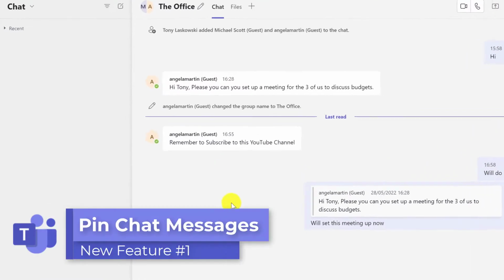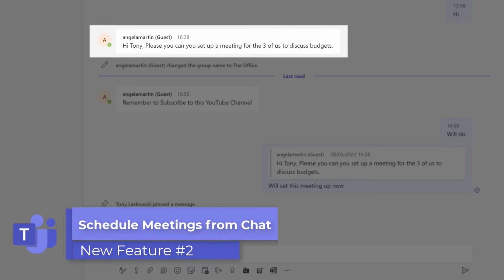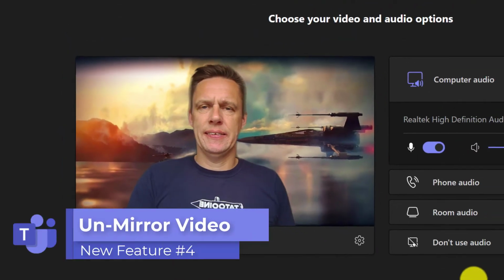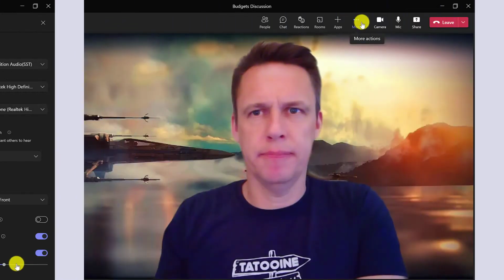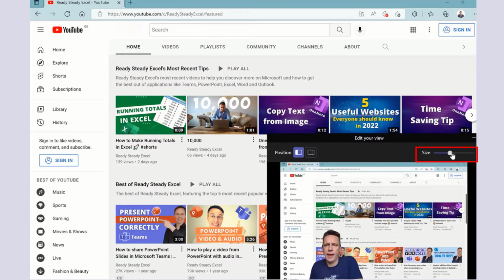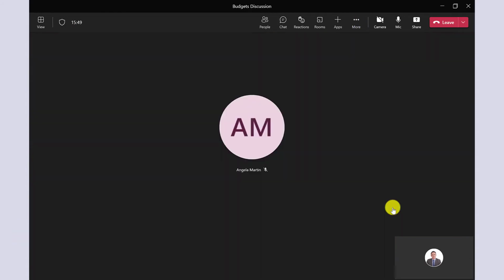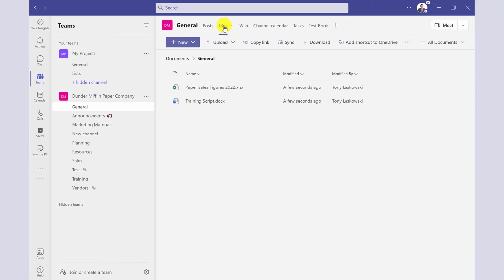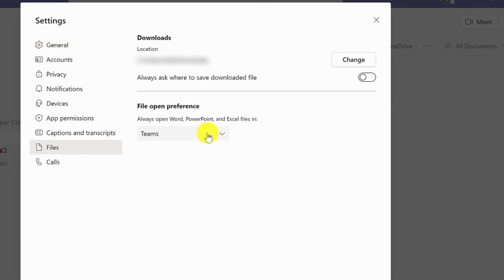10 New features in Microsoft Teams you will love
Today I will show you 10 new features in Microsoft Teams. There are new updates in Chats, Calendar, Meetings, Channels, OneDrive, Settings and you can even make yourself look younger on screen. but no promises!

Chapters
0:00 10 Microsoft Teams New Features
0:07 New Chat Feature 1
0:25 New Chat Feature 2
0:38 New Calendar Feature
0:47 New Meeting Settings 1
1:00 New Meeting Settings 2
1:14 New Presenter Feature
1:28 How to improve Teams Connectivity
1:52 Teams files in OneDrive
2:12 Set File Opening Preferences
2:29 10th New MS Teams Feature